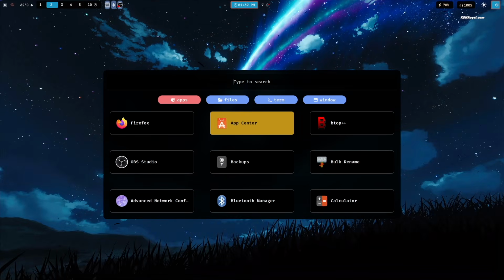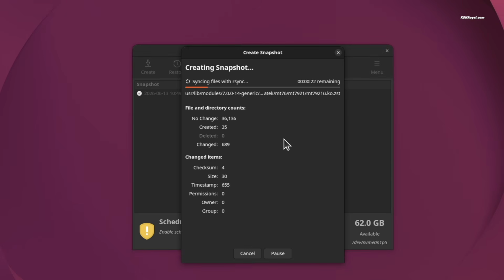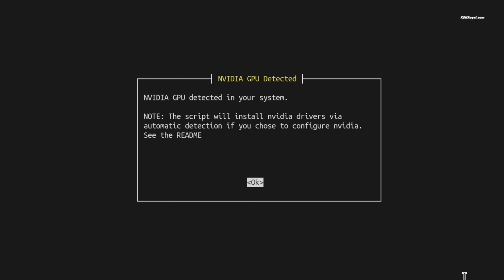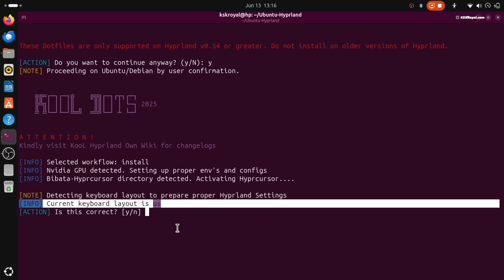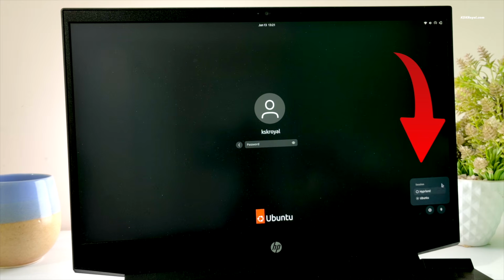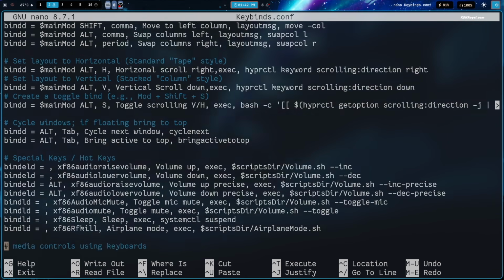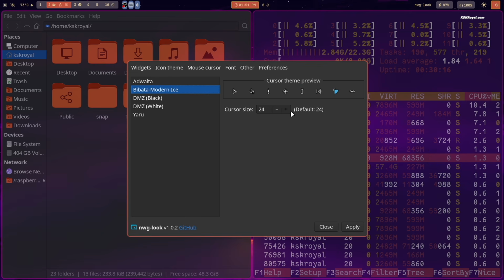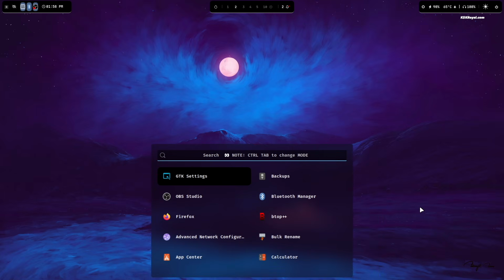NEW Ubuntu 26.04 HYPRLAND Setup: MAKE Linux BEAUTIFUL (2026)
Want to turn Ubuntu 26.04 install into one of the most beautiful Linux desktops of 2026? In this step by step HYPRLAND setup guide, I'll show you exactly how to install and configure Hyprland on Ubuntu 26.04 LTS From the compositor and status bar to wallpapers, app launchers, blur effects, and a fully riced workflow.

IF you're brand new to Linux customization or you have been ricing for years, this video walks through everything you need to transform Ubuntu into a modern, fast, and gorgeous Wayland desktop. We'll cover dependencies, dotfiles, theming, keybindings, and the small tweaks that make Hyprland feel polished. By the end, your Ubuntu desktop will look nothing like the default.

Perfect for anyone searching for Ubuntu ricing, Hyprland rice, or the best Linux desktop setup in 2026.

*TimeStamps*
00:00 Introduction
01:03 Install Ubuntu 26.04 & Update
01:23 Install Hyprland Dependencies
01:49 Create a System Backup ✅
02:29 Stop Ubuntu from Sleeping
02:47 Installing Hyprland
06:54 Launch Hyprland ✅
05:40 Customize Hyprland Settings
09:56 Customize Wallpapers
10:24 GTK Theme Configuration
11:10 Configure Waybar
12:16 Style Rofi
13:47 Bonus: Uninstall Hyprland ✅

*© KSK ROYAL*
    *MereSai*